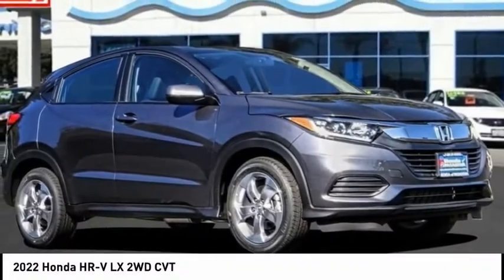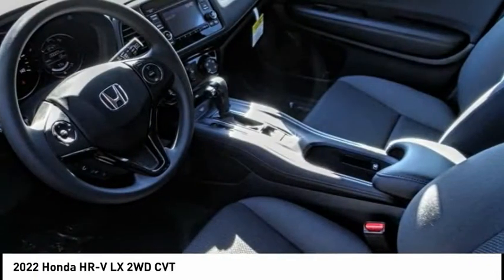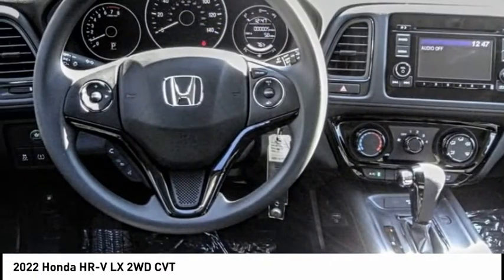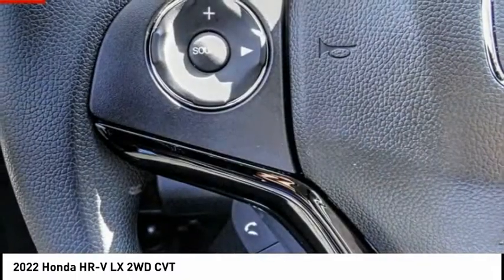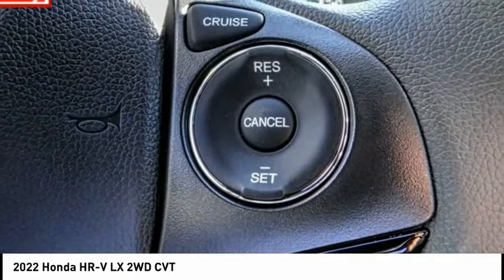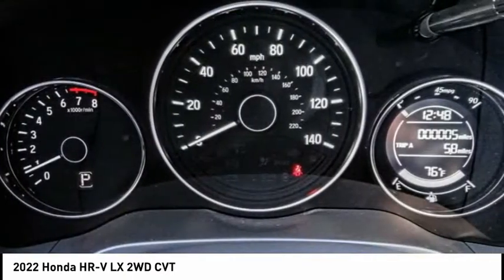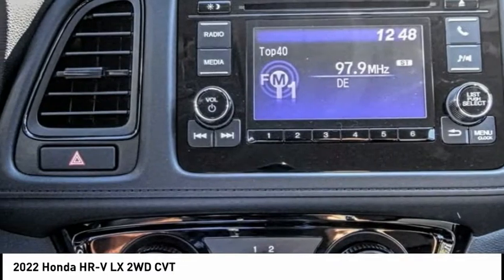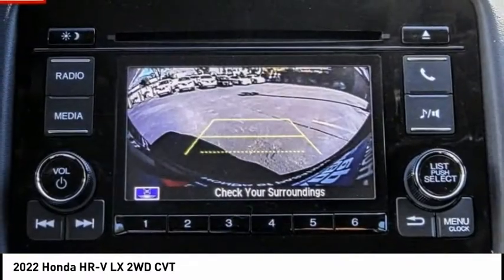2022 Honda HR-V Pasadena Los Angeles Glendale Alhambra Cerritos Orange County 00220410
2022 Honda HR-V LX 2WD CVT

HONDA OF PASADENA IS A NEW AND USED HONDA DEALERSHIP PROUDLY SERVICING LOS ANGELES, PASADENA, GLENDALE, ALHAMBRA, CERRITOS, & ALL NEARBY CITIES. THIS MODERN STEEL METALLIC 2022 Honda HR-V IS EQUIPPED WITH A Engine: 1.8L I-4 SOHC 16-Valve i-VTEC -inc: Eco Assist system, TRANSMISSION, AND RECEIVES AN ESTIMATED 28 City/34 Hwy MPG. CONTACT HONDA OF PASADENA TO SCHEDULE A TEST DRIVE AND TAKE THIS 2022 Honda HR-V HOME TODAY, OR VISIT OUR SHOWROOM CONVENIENTLY LOCATED AT 1965 E. FOOTHILL BLVD, PASADENA, CA 91107. STOCK #: 00220410 | 2022 Honda HR-V LX 2WD CVT 2022 Honda HR-V LX 2WD CVT 5DR CROSS Stock #: 00220410 | VIN: 3CZRU5H35NM723719 | 2022 Honda HR-V LX 2WD CVT Honda of Pasadena AT HONDA OF PASADENA, OUR GOAL IS TO SELL THE BEST VEHICLES AT THE LOWEST PRICES AND TREAT OUR CUSTOMERS WITH RESPECT. AS A CALIFORNIA HONDA DEALER, WE BELIEVE WHEN YOU CHOOSE HONDA OF PASADENA YOU ARE MAKING THE RIGHT CHOICE.